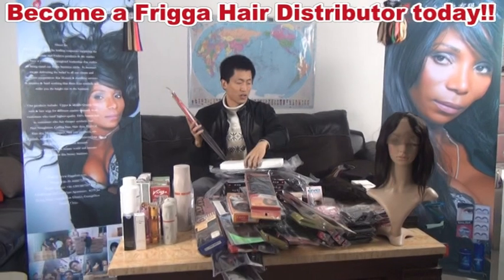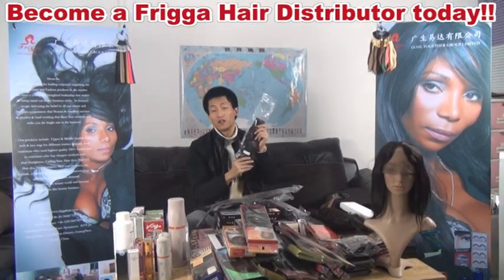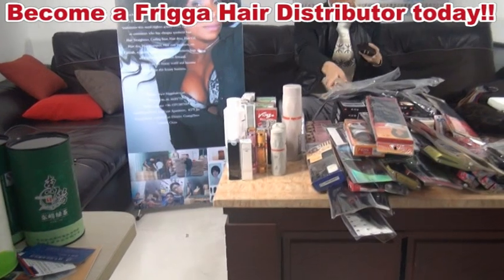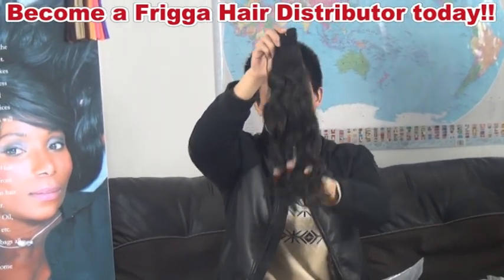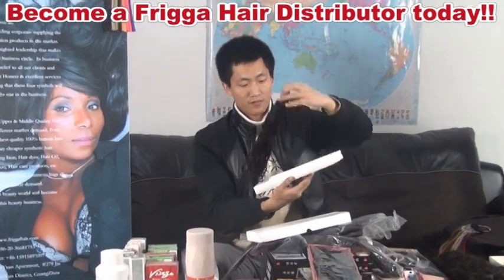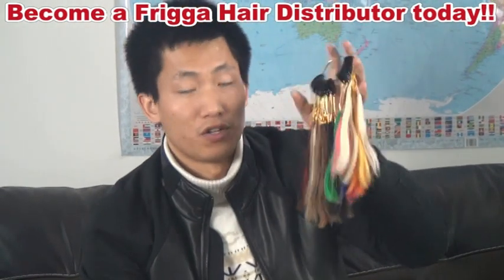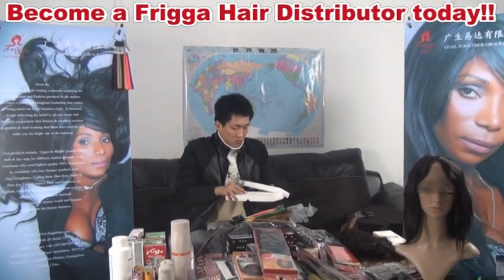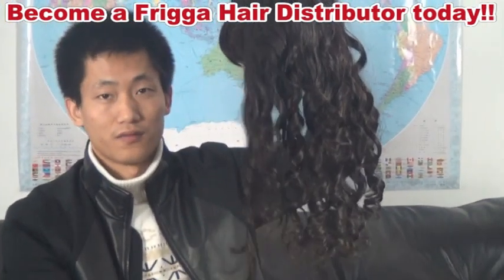Good Quality Virgin & Remy & Human Hair with the Nice Package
Frigga Hair offer all of you the Remy Hair with good Quality, also, we can produce the Package for you according to your own Logo and design.

What are you waiting for? start to do the Beauty busienss with Frigga Hair to grow your own business together.

Waiting for your Email